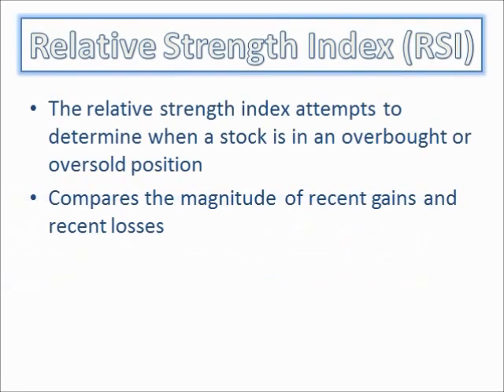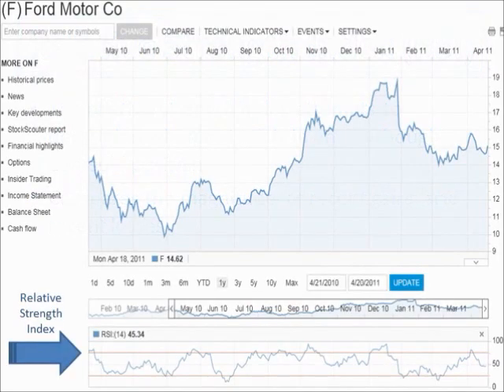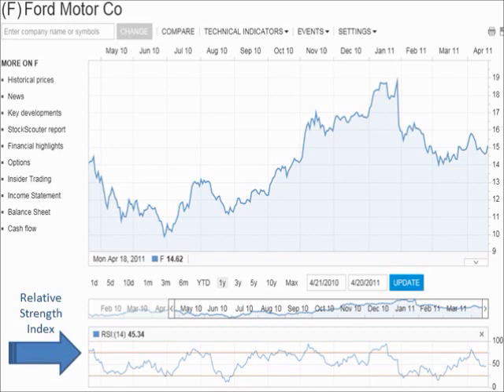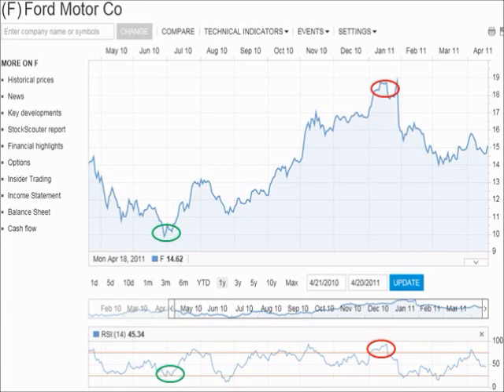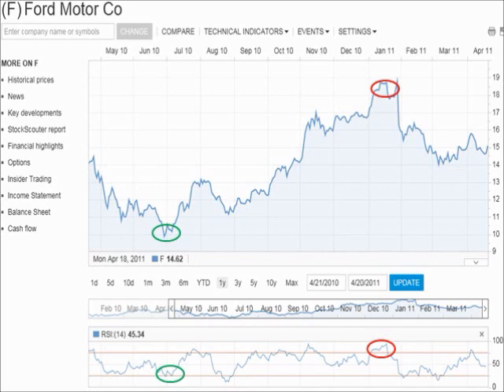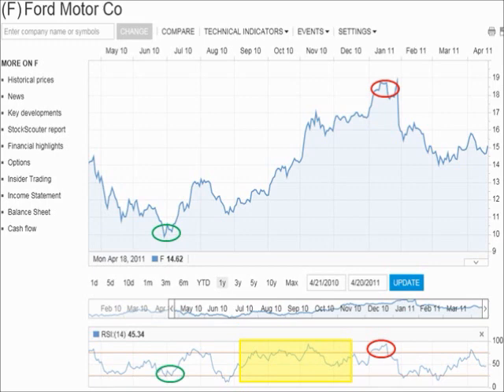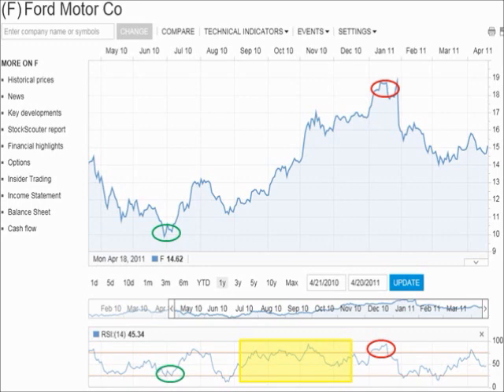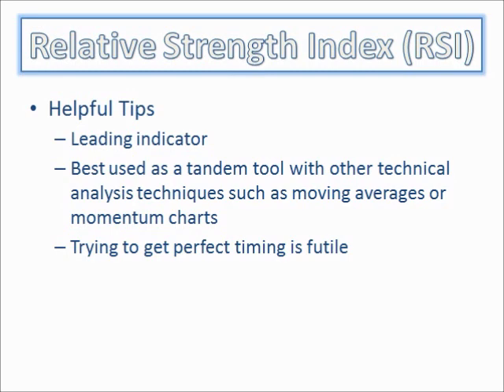Relative Strength Index (RSI)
Learn about the technical stock analysis tool, relative strength index, how it works, and how to use it.